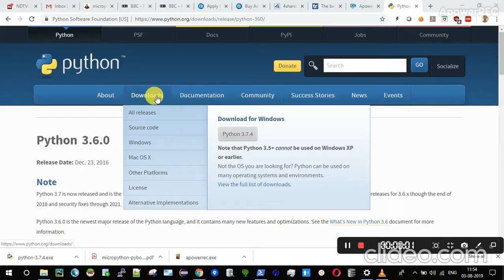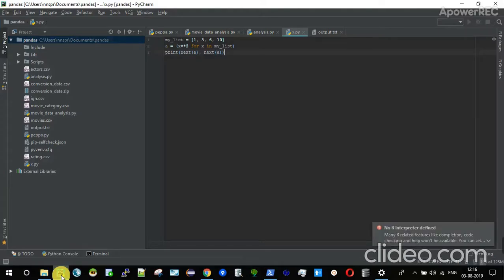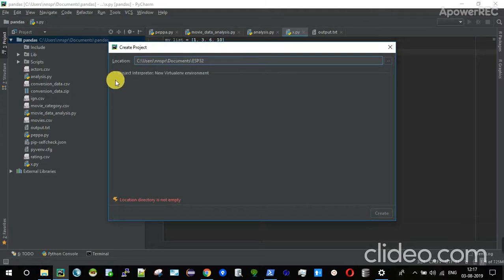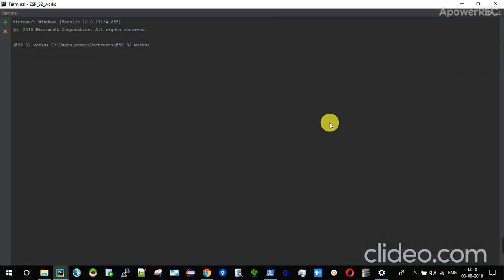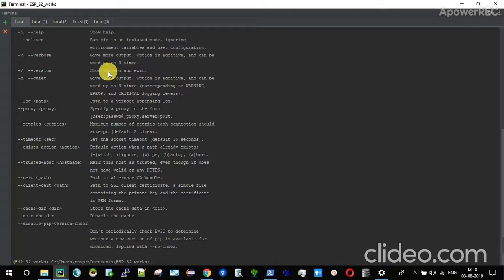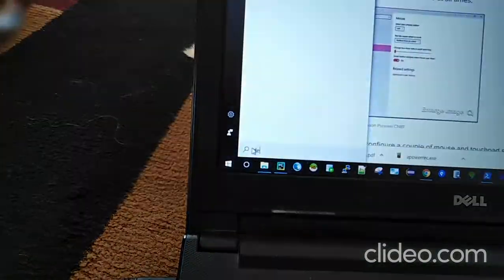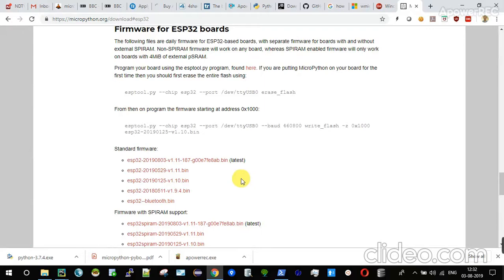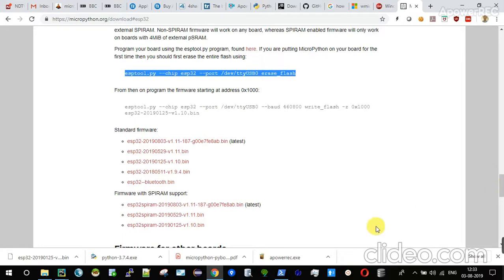MicroPython ESP32 Chip Python Programming part -2